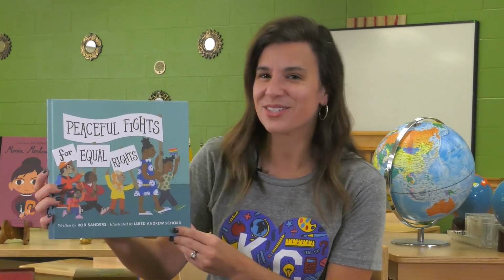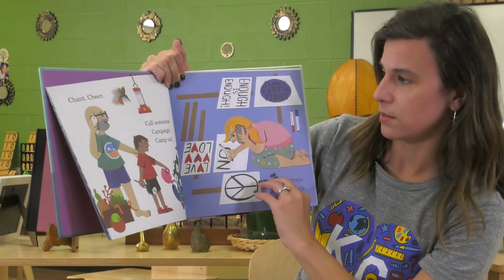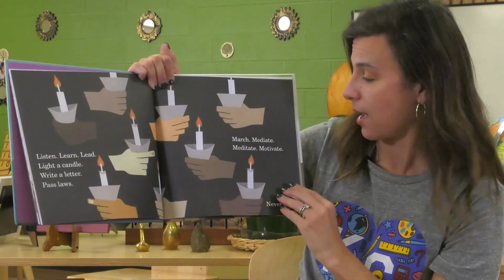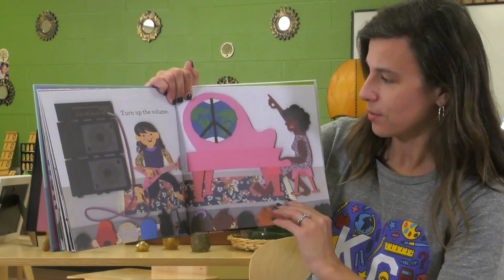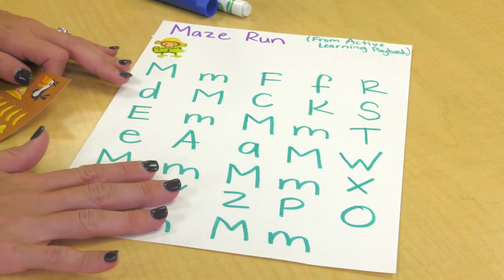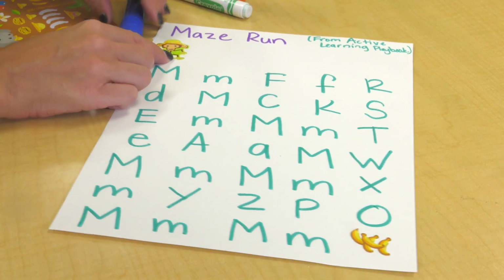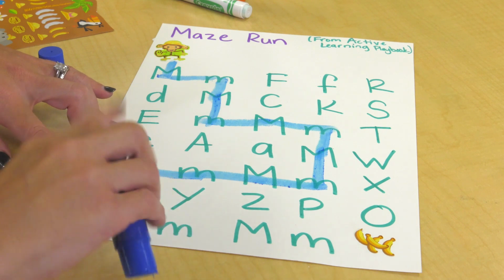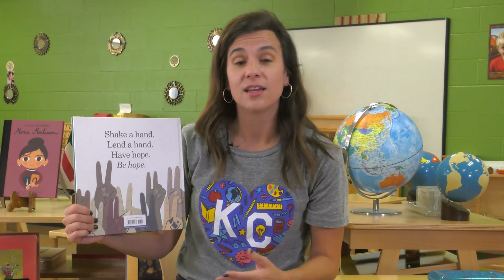Reading Corner - Peaceful Fights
Today, students will learn more about standing up for human rights through our reading circle story. Then, we’ll practice letter M and m identification with a Maze Run activity from Active Learning Playbook.